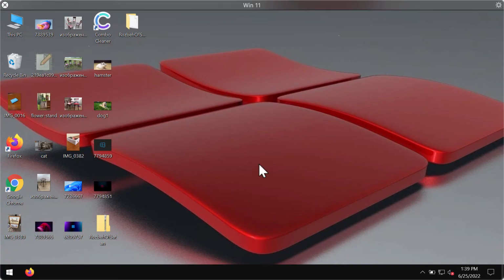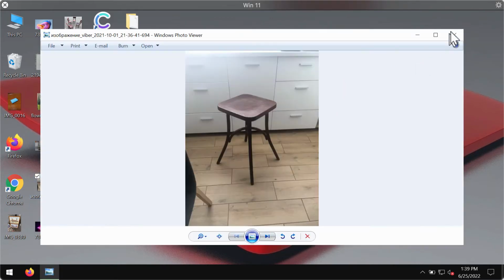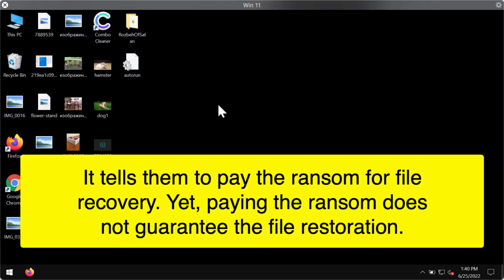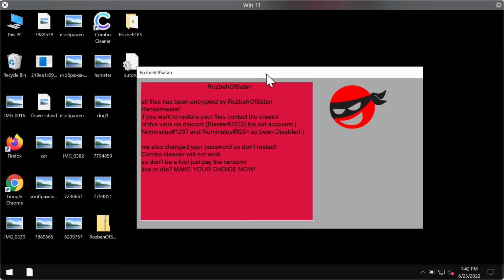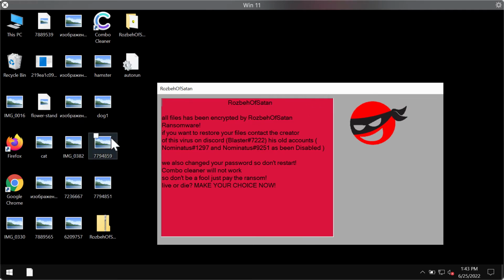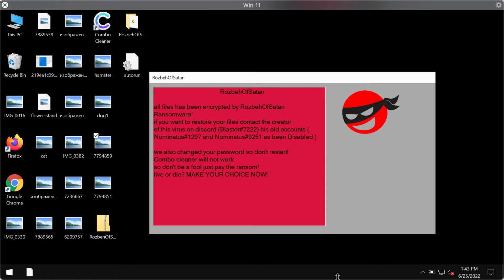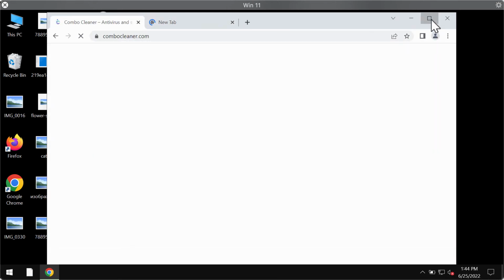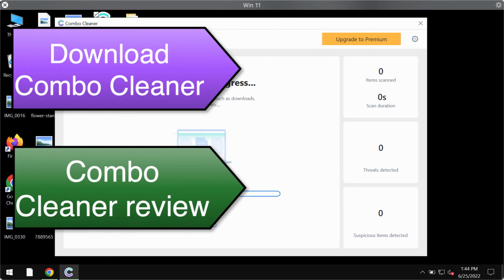RozbehOfSatan ransomware removal instructions.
RozbehOfSatan is a new ransomware that encrypts files and does not allow users to open the files anymore. The files are indeed encrypted (pictures, music, video files, Microsoft Office documents, etc.). It is not possible to use the data anymore. The ransomware tells the victims to pay the ransom for file restoration. Yet, this does not guarantee the file recovery, of course. Get rid of this file virus with Combo Cleaner Antivirus or, optionally, follow the manual guidelines set forth in the video.